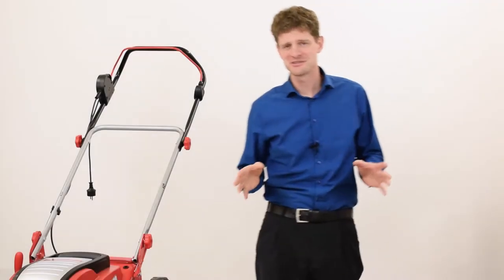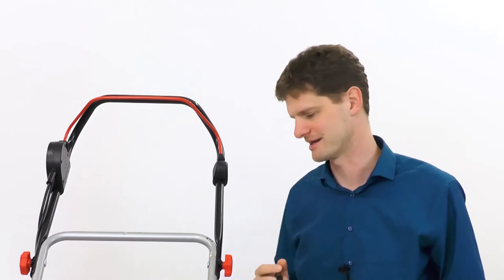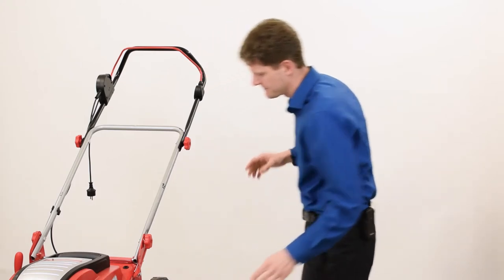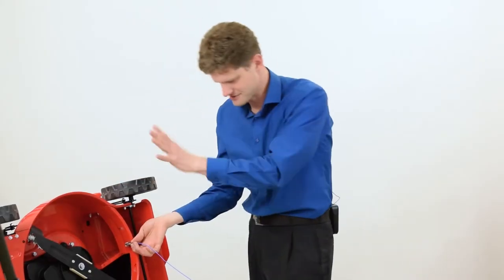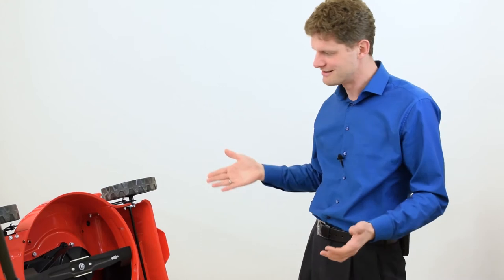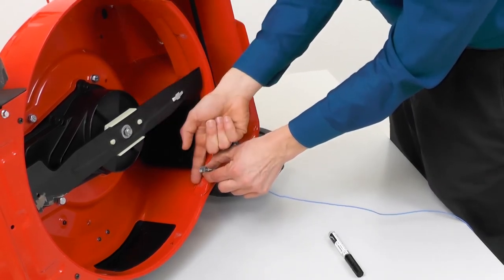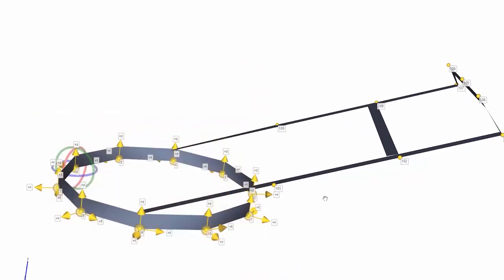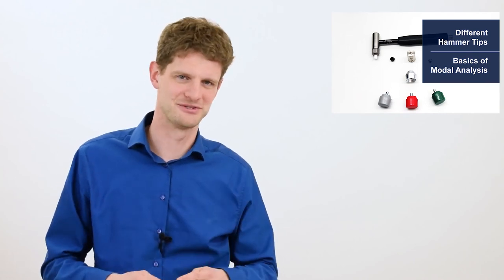Defining Points and Coordinates | Introduction to Modal Analysis | Part 2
In this video playlist you will learn how to make your first steps in this typical analysis method in NVH development.
We will teach you how to start a modal analysis on an object:

The first step is to define your measuring points.
Next, define a suitable coordinate system for your test object.
Modal analysis is much easier, if these first steps have been made correctly .

(free test period of 3 weeks with free demo data and video tutorials)    ;-)